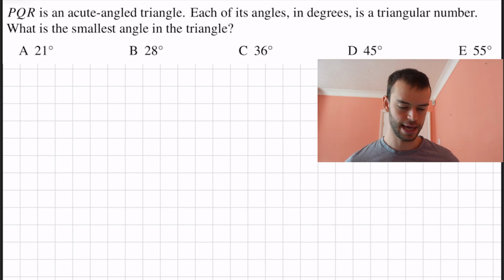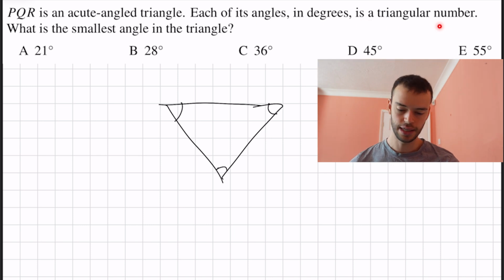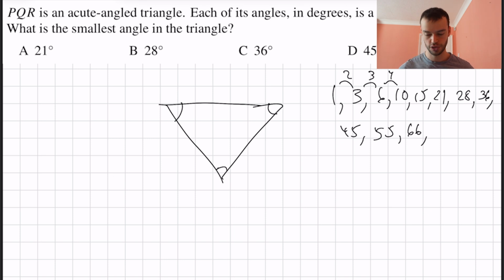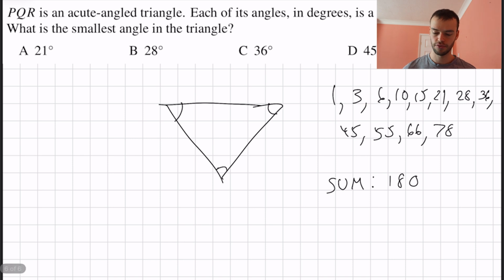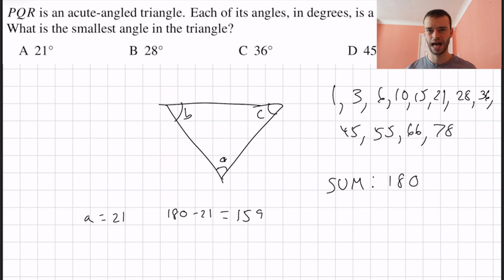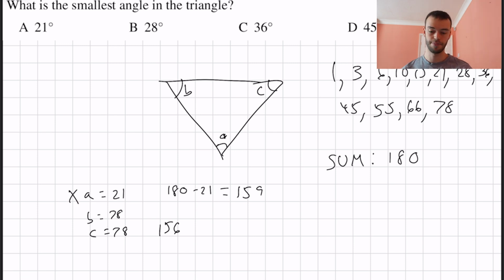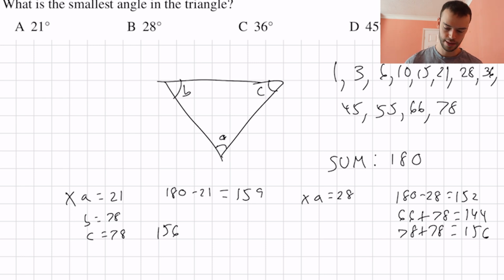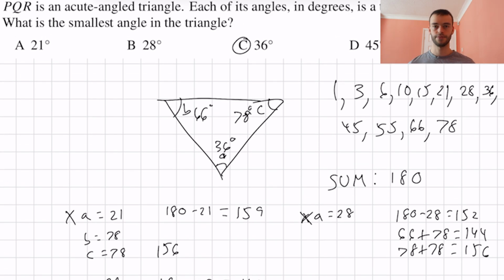Can You Find a Triangle with Triangular Angles???